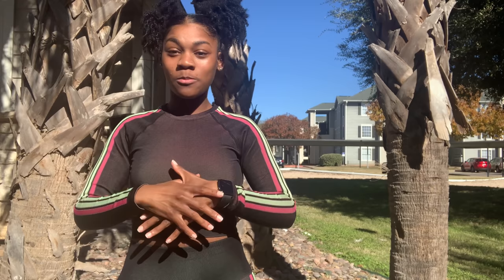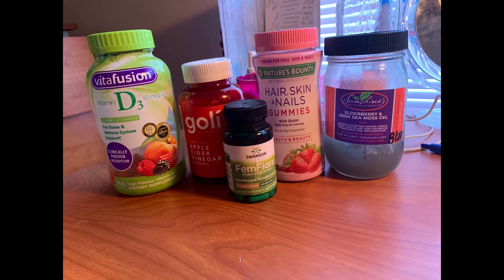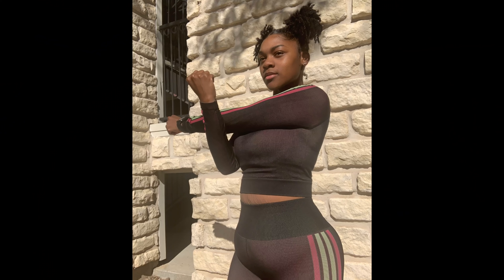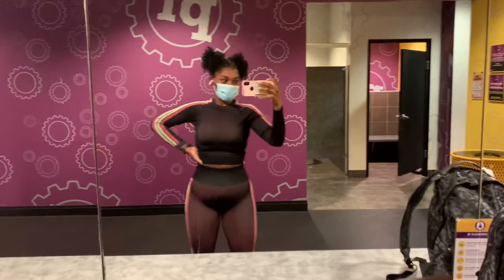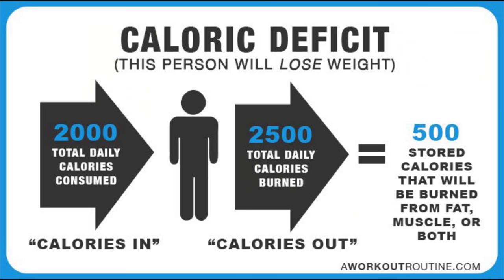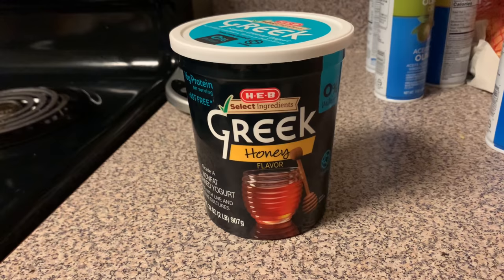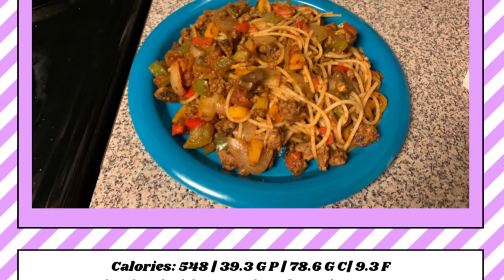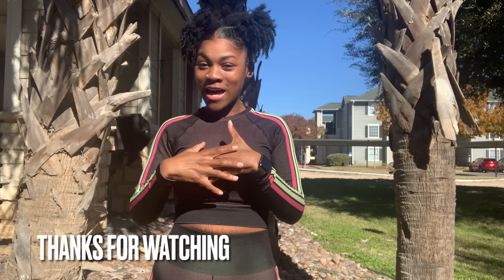VLOGI LOST OVER 153 LBS.|Weight Loss Tips| Calorie Deficit |How To Track And Log Calories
You guys have asked and I am delivering! Here is a day in a life with me including several eating tips including how to accurately track you're calories. The app that I am currently using is My Fitness Pal and have been using it my whole journey. Being in a calorie deficit has been wonderful for me and has allowed me to be very flexible with my eating.
- Here are some details from this video:

1.  I have been in love with Goli Gummy which are Apple Cider Vinegar Gummies that have crazy benefits such as
- Healthy Digestion, Skin, Heart, Curves your appetite, and Provides a great amount of energy!

I intake 1,500 calories a day (My calorie deficit)
Meals:
Breakfast: Real Egg Whites, Spinach, Microwave Bacon, and Cheese with Dannon Light and Fit Strawberry Banana Yogurt (233 calories)
Lunch: Grilled Cheese Sandwich with Fair Life Vanilla Protein Shake (330 Calories)
Snack: Special K Chocolate Chip Protein Bar with HEB Greek Honey Yogurt (280 Calories)
Dinner: Spaghetti with Marinara Sauce with Bell-peppers, Onions, and Mushrooms (548 calories)
Dessert: Enlightened Cookies and Cream Ice Cream (108 Calories)

I hope this video was very helpful! I also hope you guys go grocery shopping and pick up some of these items. If you have any request on more videos I should post leave them in the comments below!